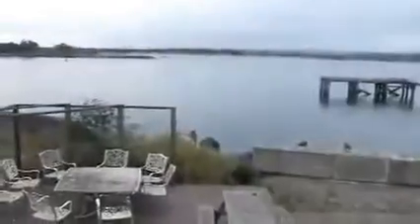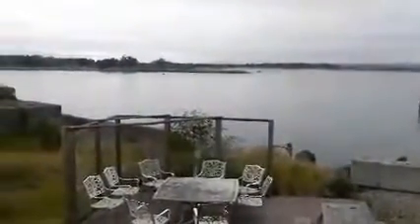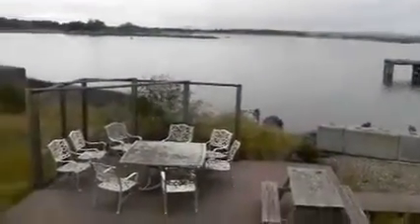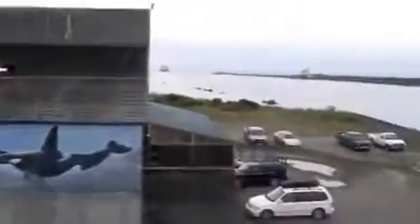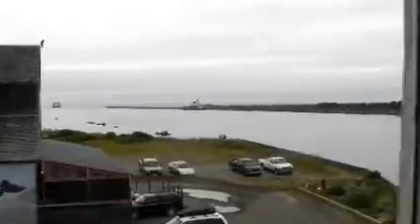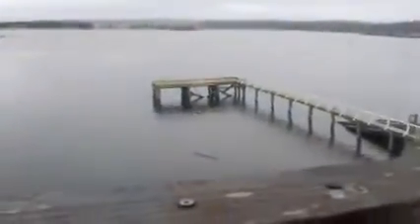Historic River House, Bandon OR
Historic River House Vacation Rental in Bandon, OR.
460 1st St SW, Bandon, OR 97411

Surviving both fires of 1914 and 1936, this beautiful 1905 Colonial Revival style house stands as Bandon's oldest commercial structure, one of only 16 buildings to survive. Originally known as the Breuer Building, it housed "Boots, Shoes and Gents' Furnishings" and is on the National Register of Historic Places, preserving its place in Bandon's unique history.
Renovated several years ago, the spacious waterfront River House is fully furnished, boasting modern baths, a roomy kitchen and accommodations for up to twelve guests in 5 bedrooms without sacrificing the charm of its remarkable past. The River House is handicapped accessible. Located next to the historic Coast Guard Building on West First Street. Ocean and lighthouse views.